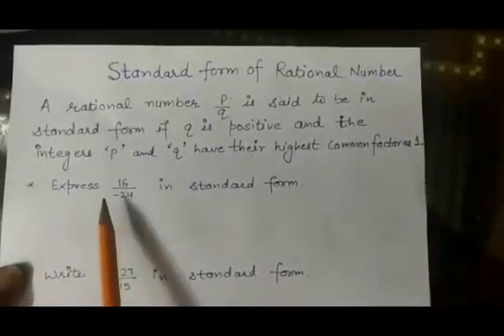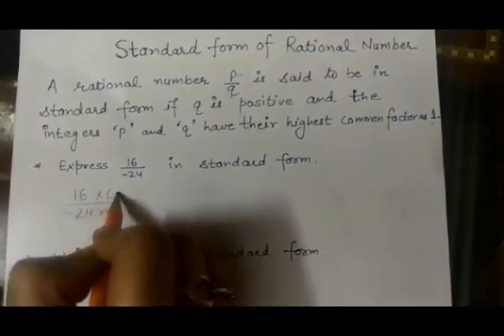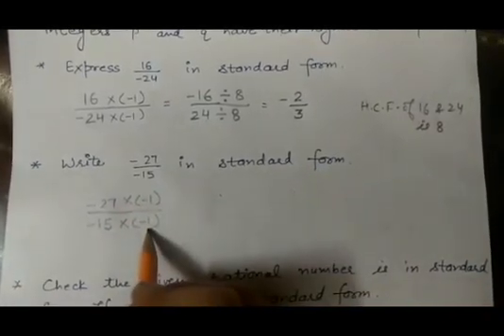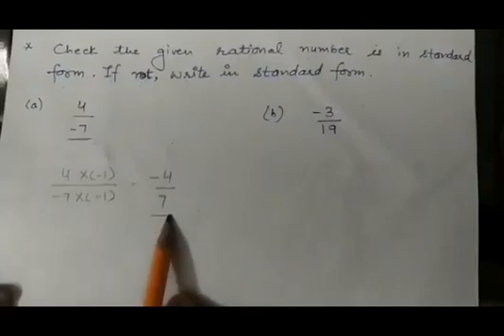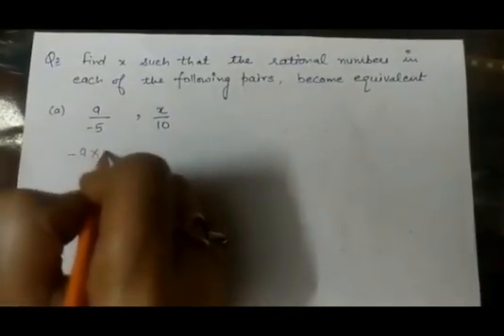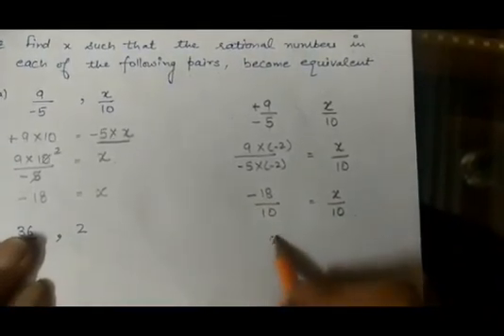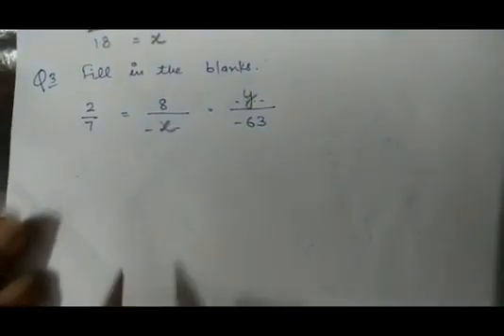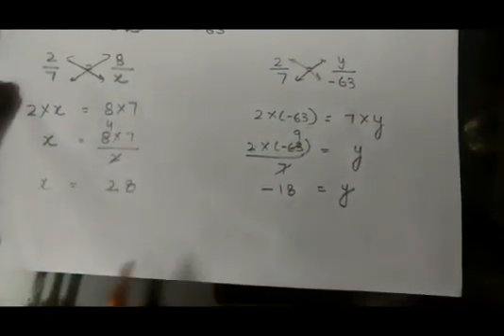Class - 7 Maths -Rational Number -Part 4